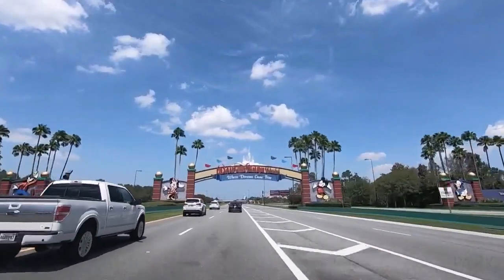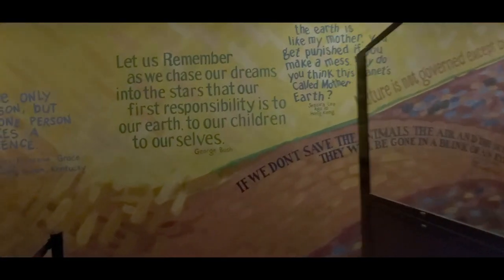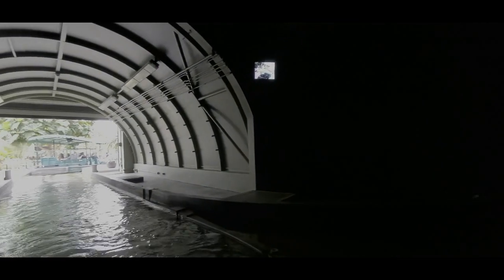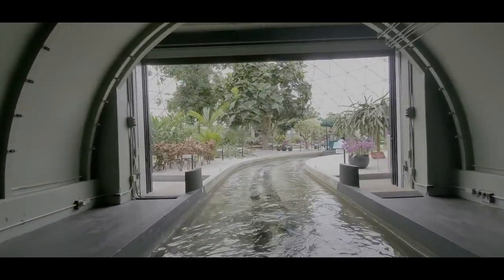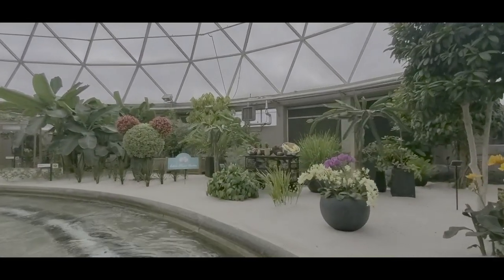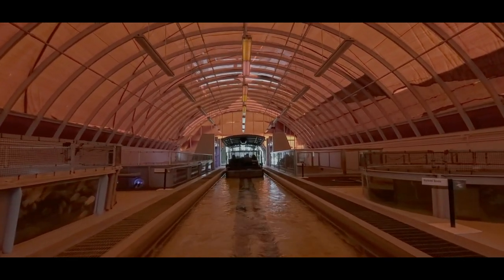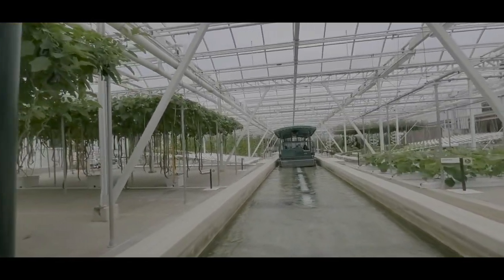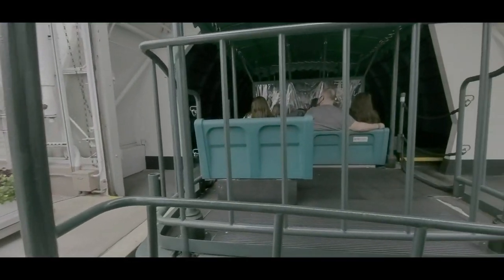Disney Ride Along | Living with the Land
This week's Disney Ride Along takes us to Epcot to Living with the Land.  A wonderful ride that is both relaxing and educational.  Did you know Living with the Land was not the ride's original name?  Let's talk about it and then get a front row seat for an awesome ride.

Mouse Talk Merchandise!!! Check it out!!